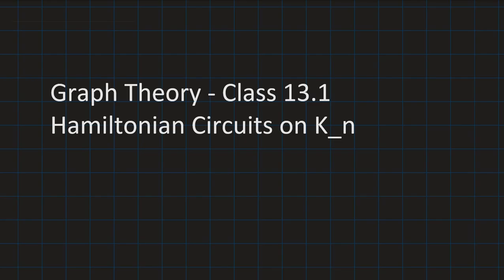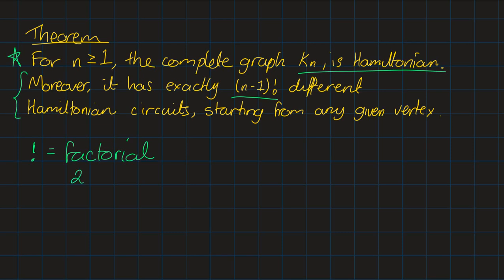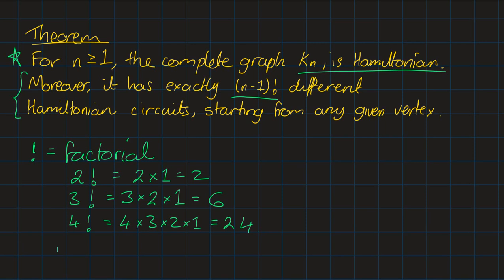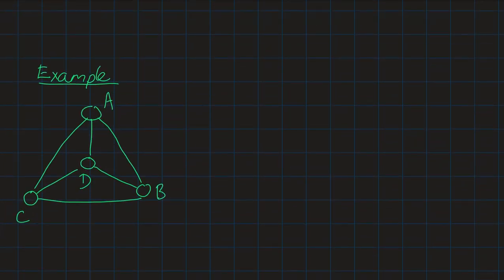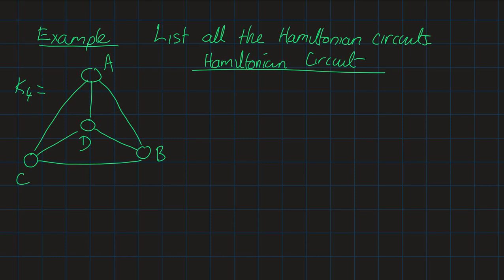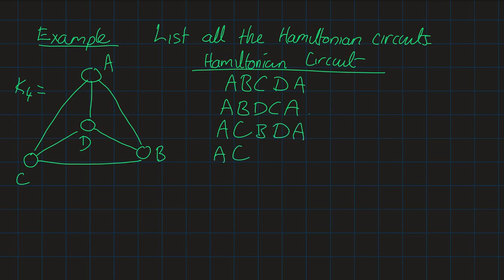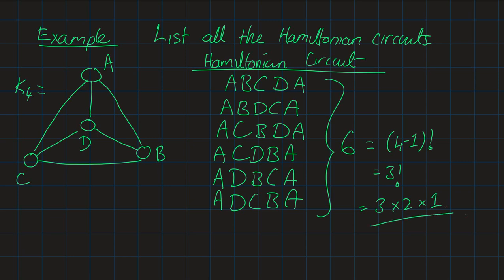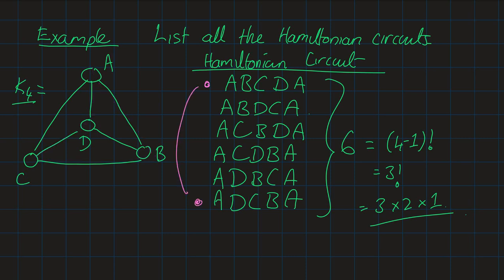Graph Theory 13.1 - Hamiltonian Kn